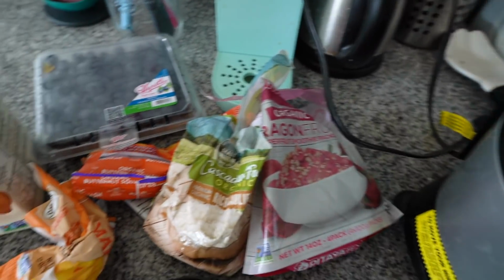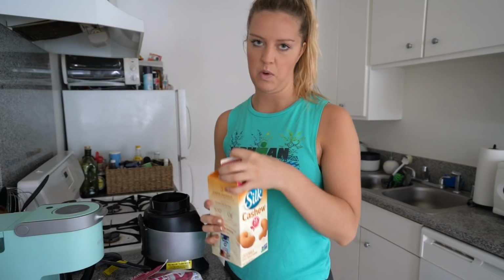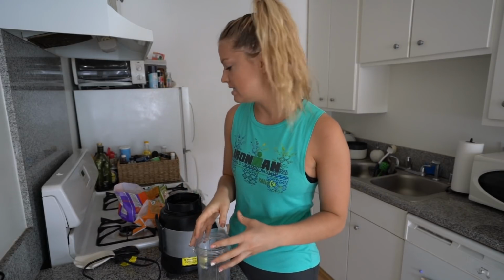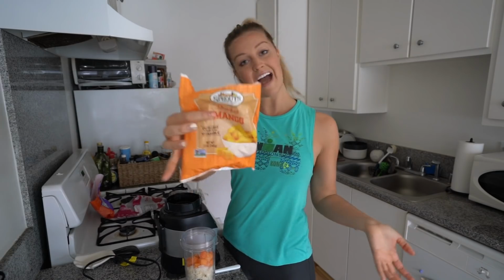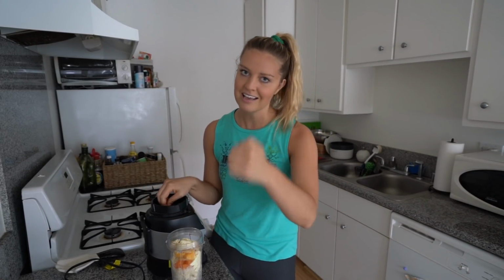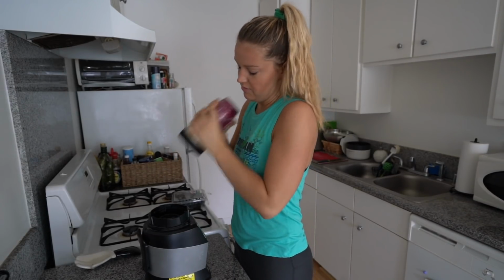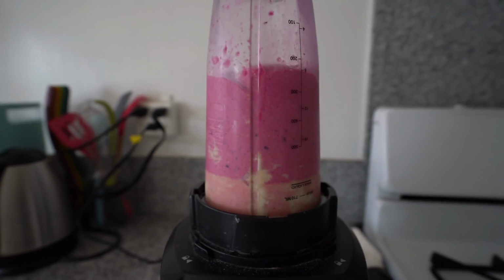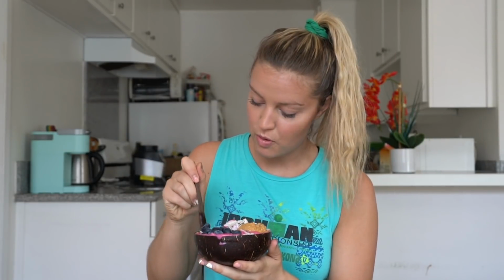How to make THICK smoothie bowls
Ever tried to make a nice, thick smoothie bowl and instead, gotten liquid goop runnier than your nose? I feel you. Check out this link to the blender I use!

Vitamix's are KING for getting that nice, thick texture, but if you don't have one (like me) THERE'S STILL A WAY!! I hope this tutorial helps you nail that perfect smoothie bowl.

If you're feeling fancy, here's a link to a vitamix!

Check out my video where I reveal all my decorating secrets for the most beautiful smoothie bowls!

xx Nicole